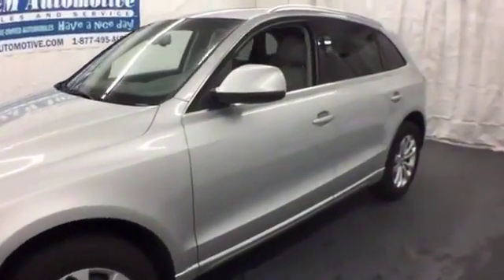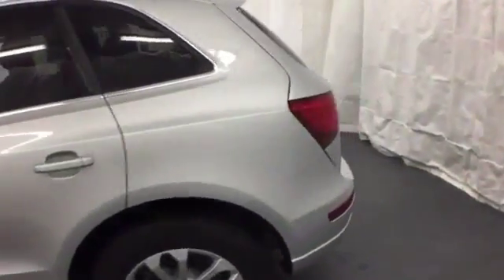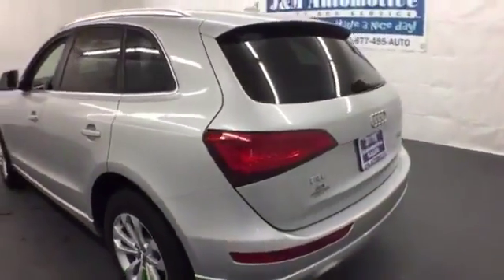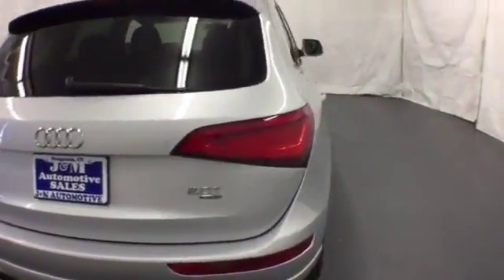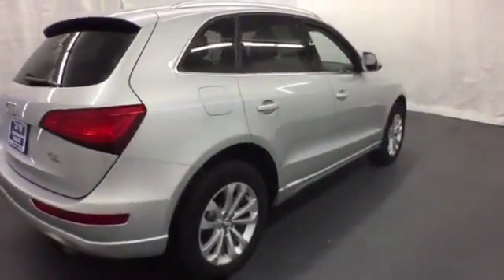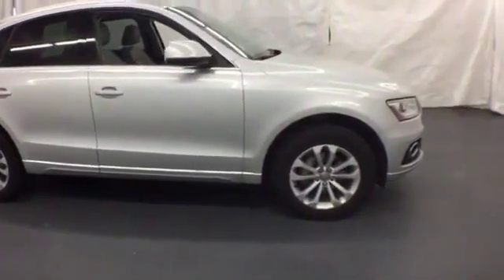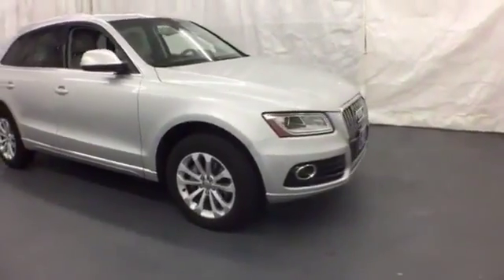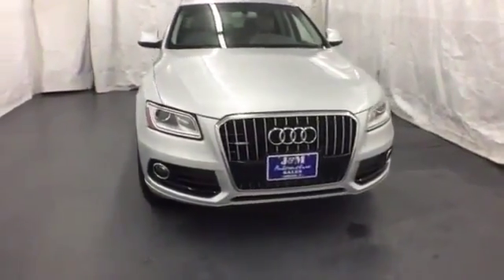2013 Audi Q5 Naugatuck CT Hartford, CT #132069 - SOLD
Year: 2013
Make: Audi
Model: Q5
Trim: 4d Wagon 2.0T Premium+
Engine: -1 Cylinders
Color: Silver
Mileage: 33830
Stock #: 132069
VIN: WA1LFAFP8DA052069

Address:
820 New Haven Rd.